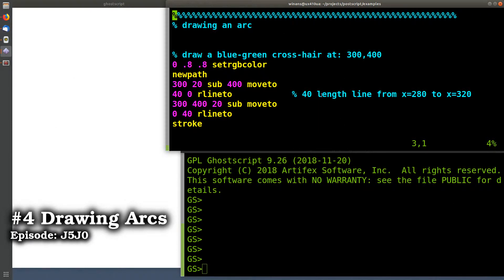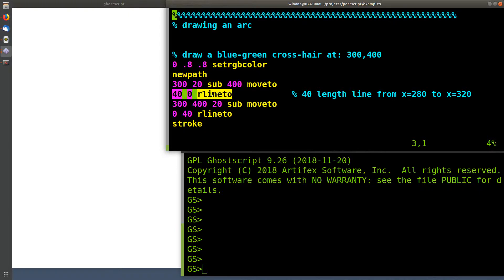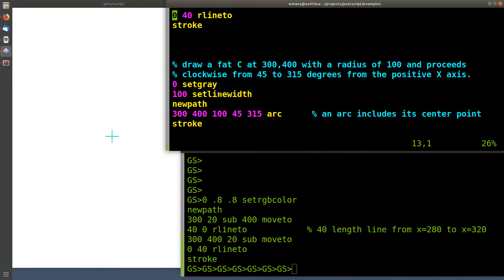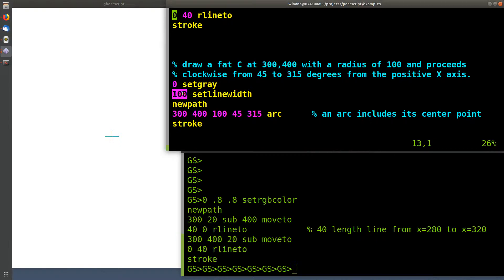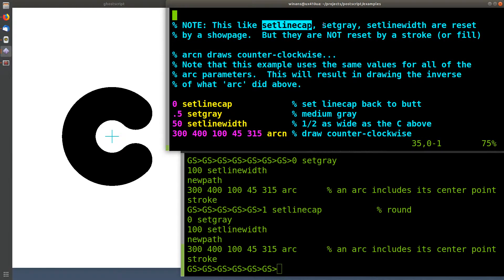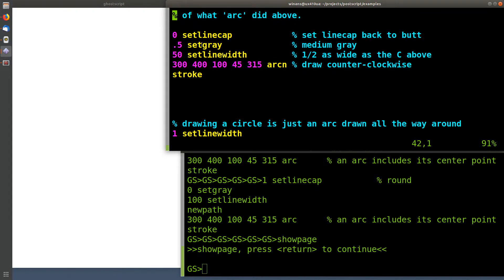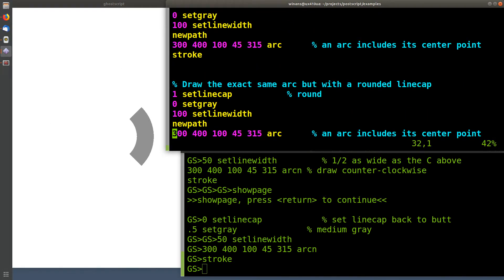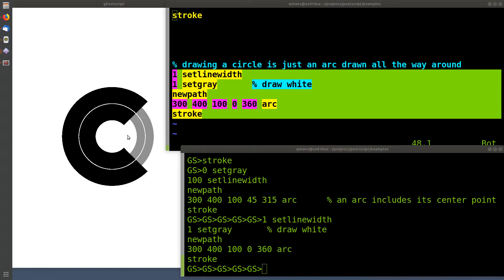Postscript #4 Drawing Arcs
A discussion of drawing arcs and circles.

Episode: J5J0